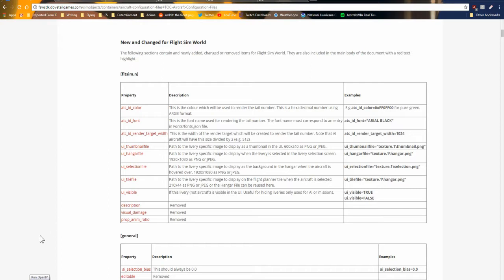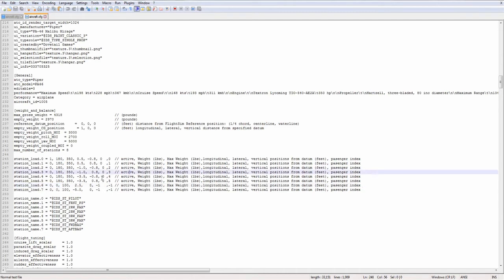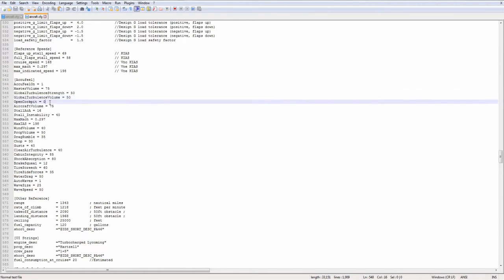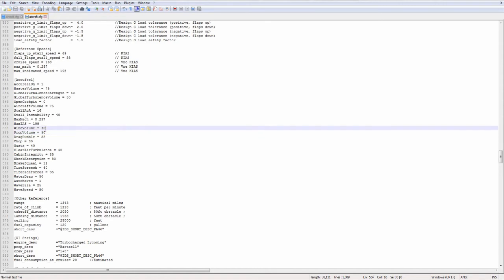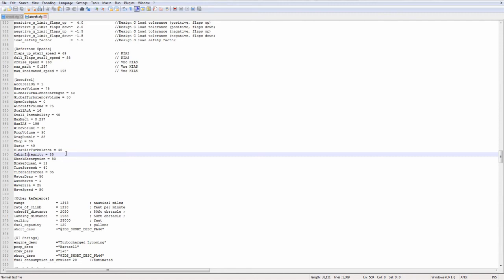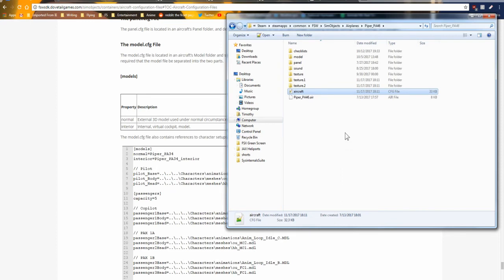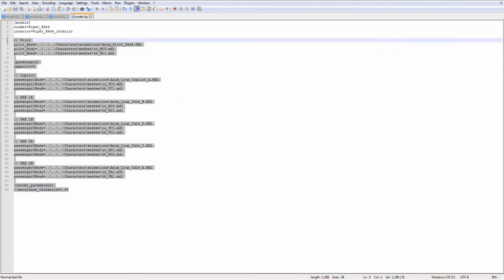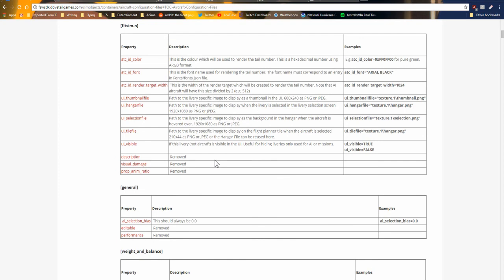Aircraft CFG. Flight Sim World Specific Changes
This series we go over aircraft CFG files and how to edit them. Where to put what and what does it all mean. This video is all about changes made, and some new things found in Flight Sim World.